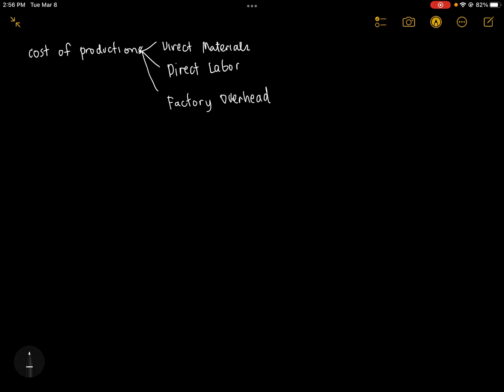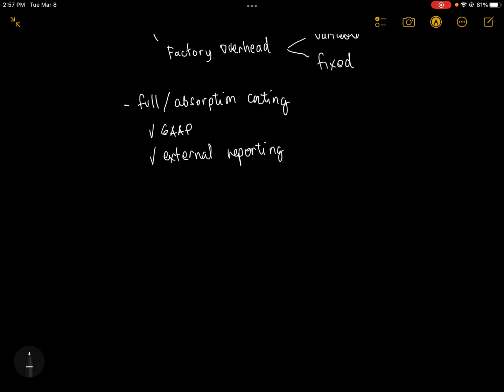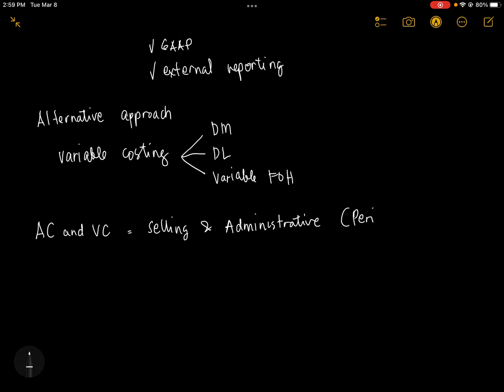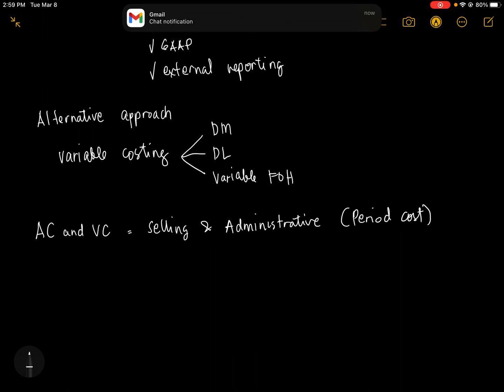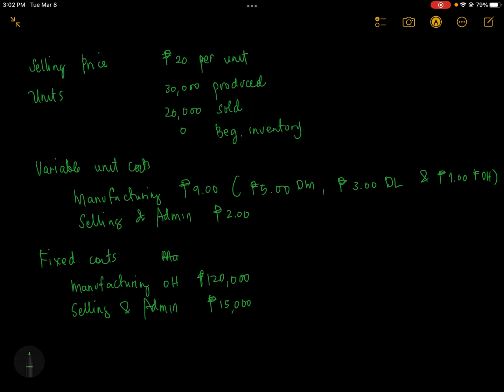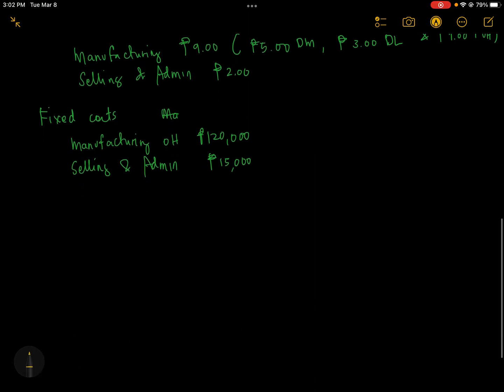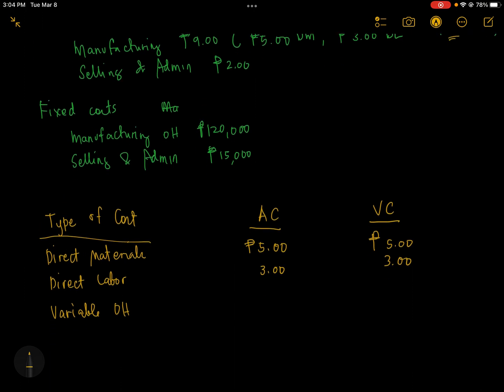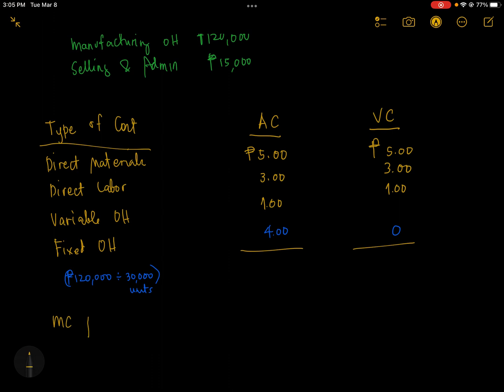MAS : Absorption Costing vs Variable Costing